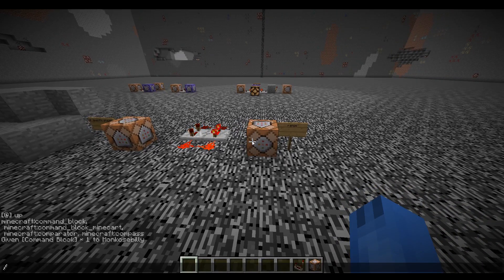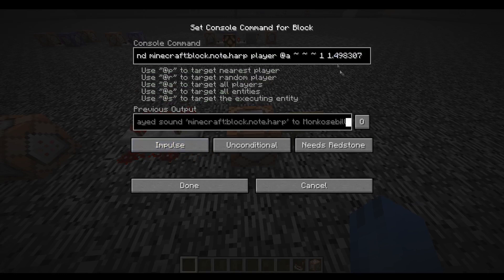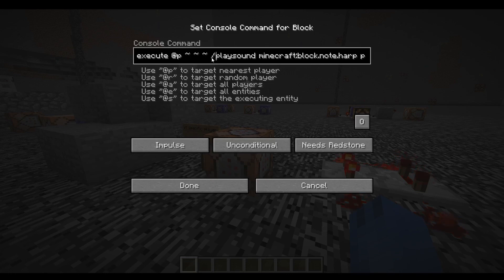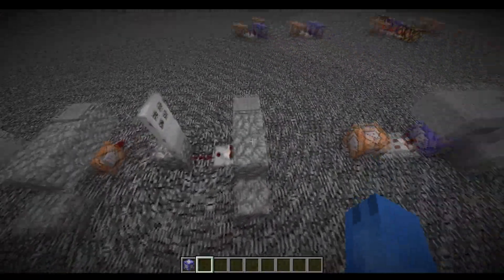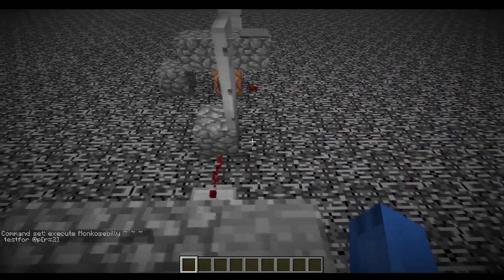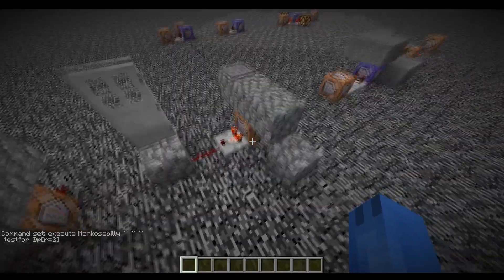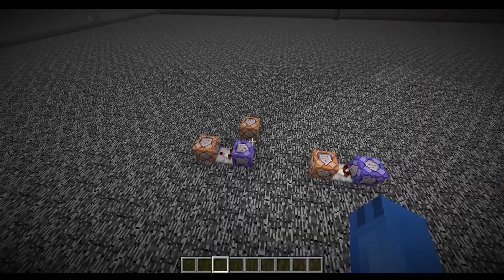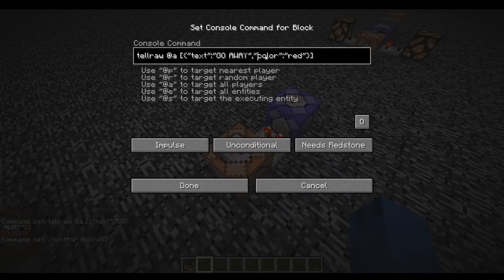Minecraft tutorial: command block player detector and noteblock sounds played at specific players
How to detect players usingg commands and command blocks in minecraft
minecraft how to detect players and play sounds using command blocks
minecraft how to open doors using command blocks and detect
minecraft how to detect certain players with command blocks

vanilla minecraft